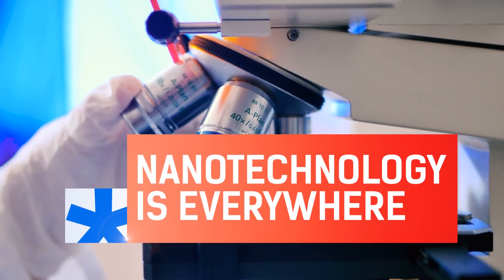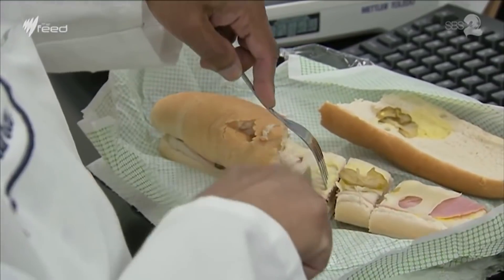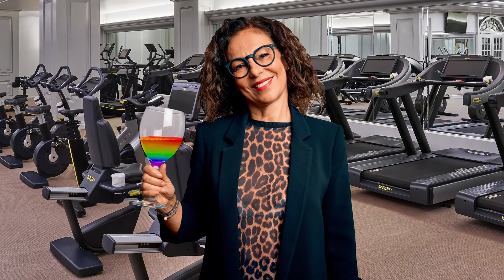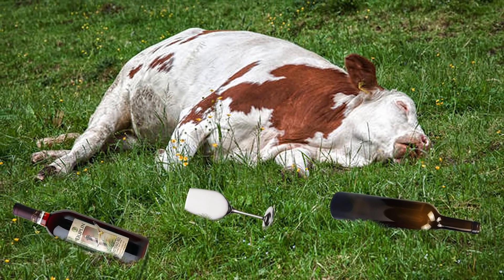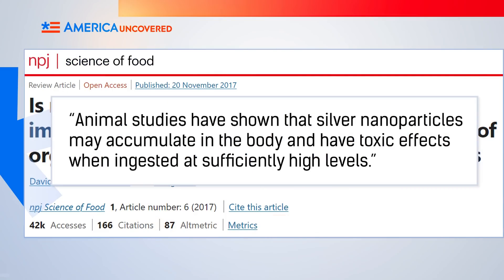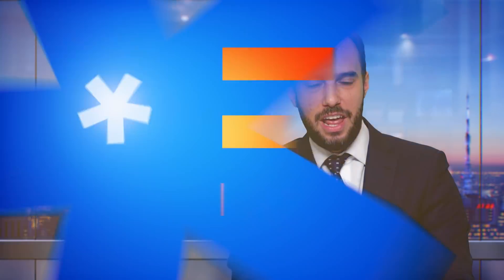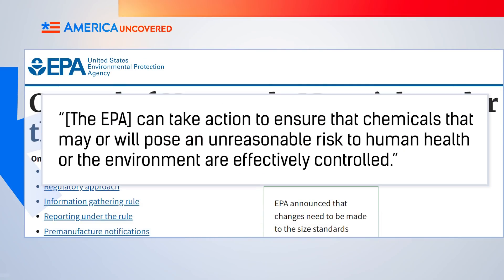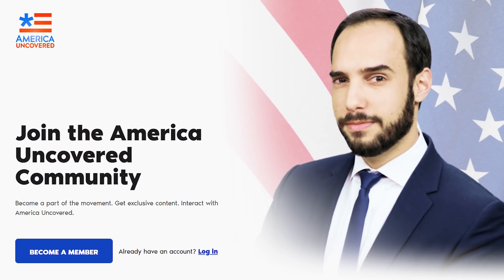Yes, They’re Putting Nanoparticles In Our Food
Nanoparticles are being put in our food, as well as a lot of other products, and consumers have no idea because there's no labeling. In this episode of America Uncovered, we look at what nanoparticles are, what studies have shown about their health risks, and what the US government is, and isn't, doing about mitigating the risks.